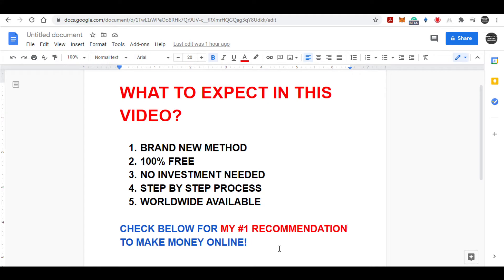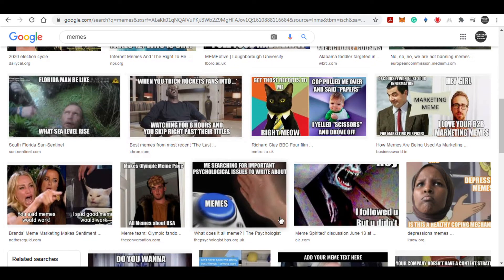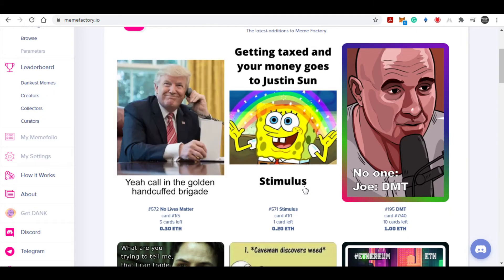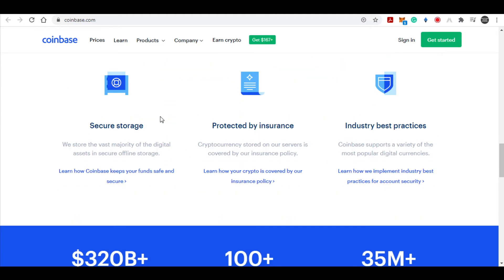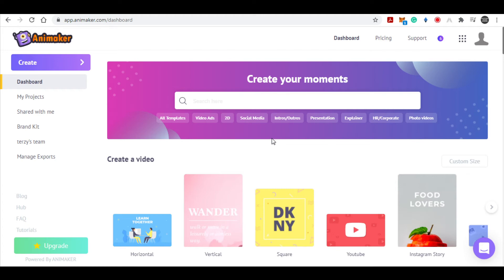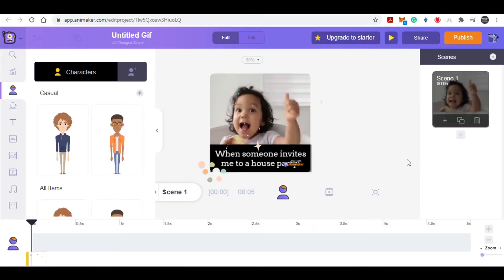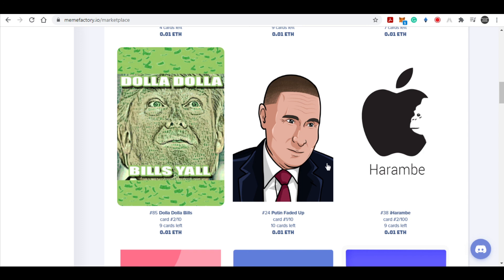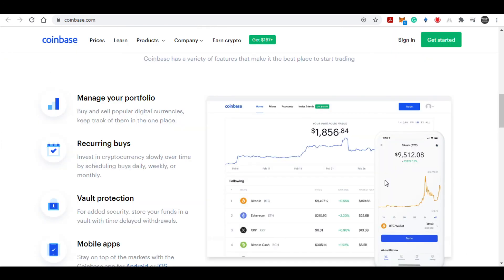Earn $242 Per Day With This Brand New Method (Step By Step Process)!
In this video, I will explain how to make money online with this brand new method. I'm gonna show you how to start from scratch and start making money online. If you want to make money online and work from home and utilize the best passive income strategies of 2019, this video is the perfect place to start. I will show you step by step how to set up a way to make money online fast from home by building an online business. Then I will show you how to scale it so you can make a full-time income and even way more, and ultimately make it passive income! This method is one of the fastest ways to make money online without a website. This money-making tutorial is perfect for beginners. If you want to learn how to make money from home as a complete beginner then watch the whole video!